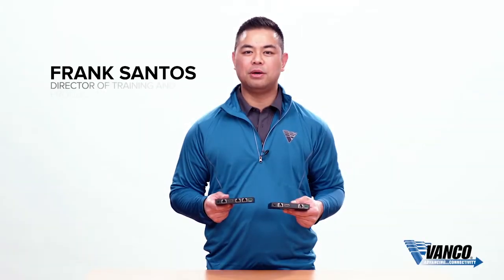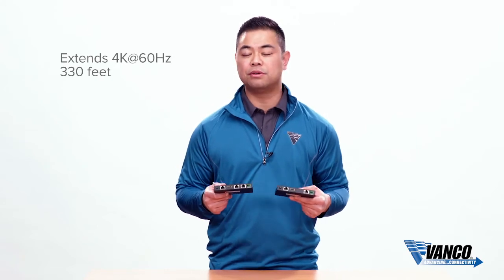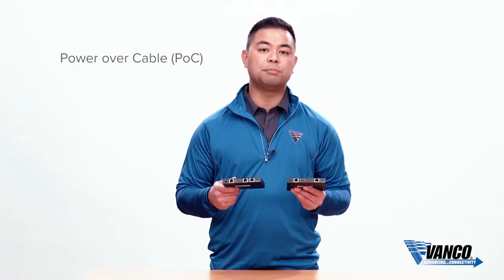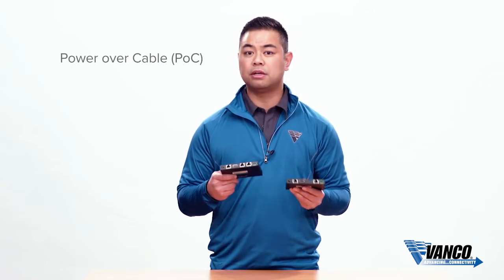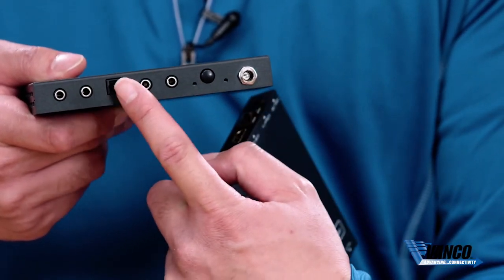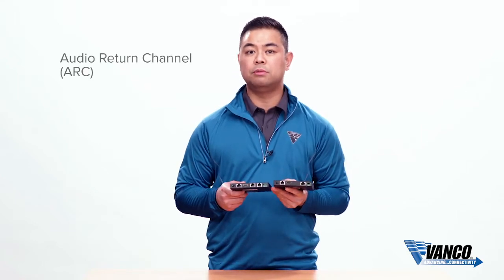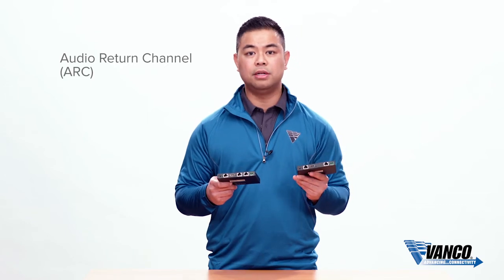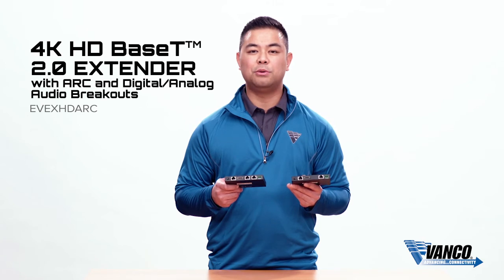Evolution 4K HDBaseT 2.0 Extender with ARC and Digital/Analog Audio Breakouts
Features HDBaseT™ 2.0 technology, optimized for whole-home or commercial distribution of uncompressed high-definition signals at more than twice the distance of HDMI cables without degradation.